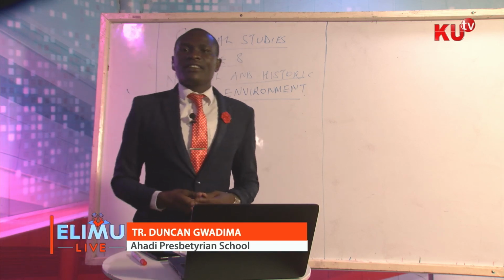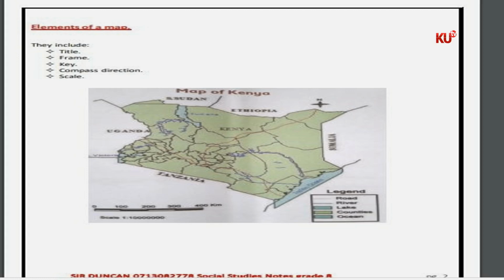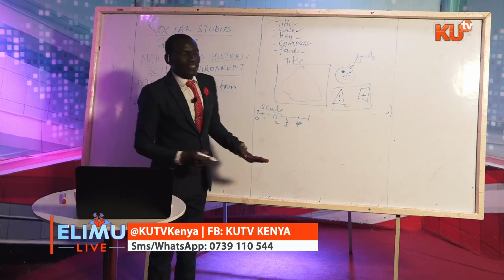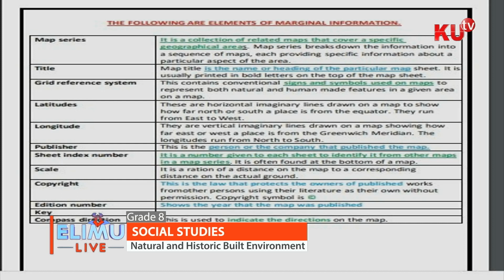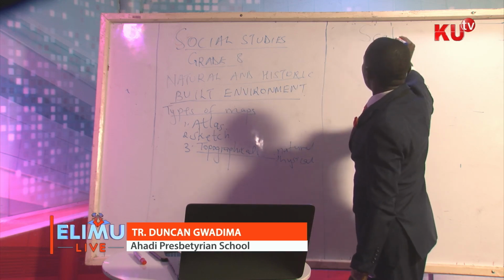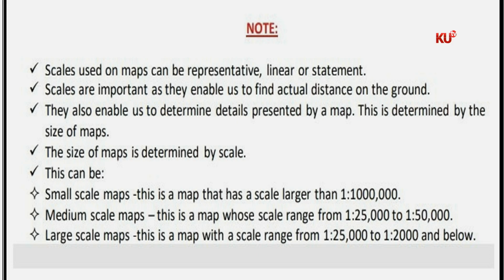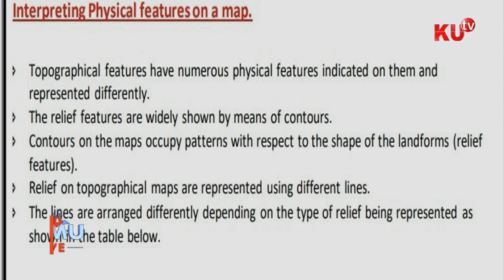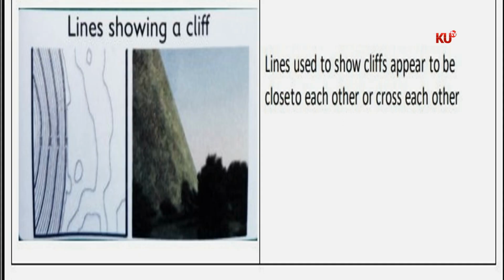Natural & Historic Built Environment || SST Grade 8 || Elimu live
With Tr. Duncan Gwadima
Social Studies Grade 8.